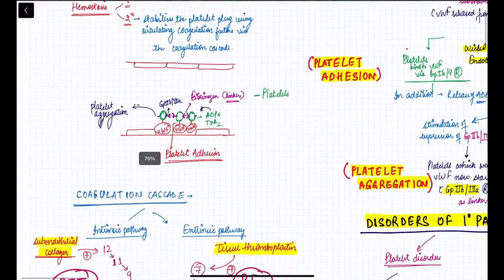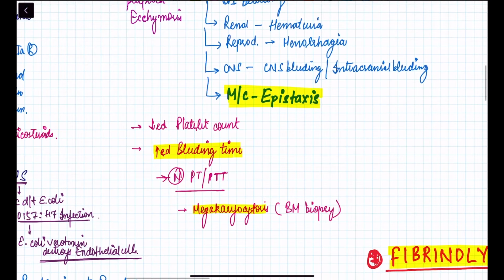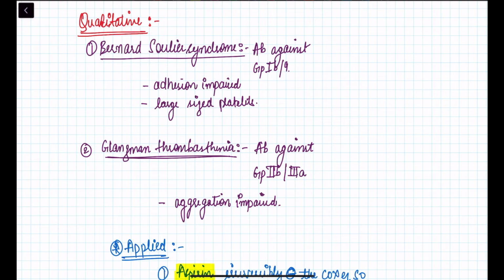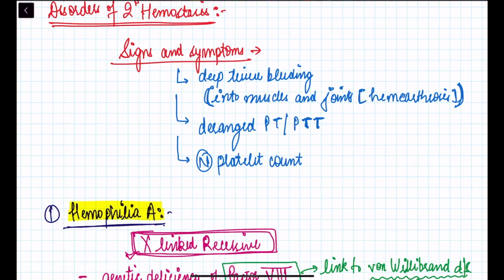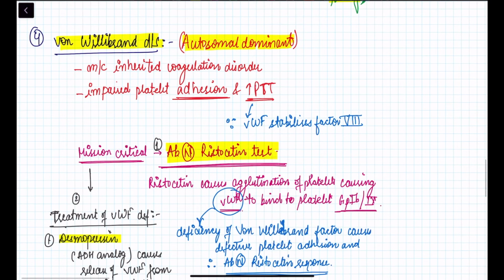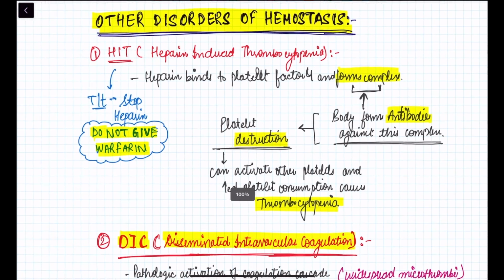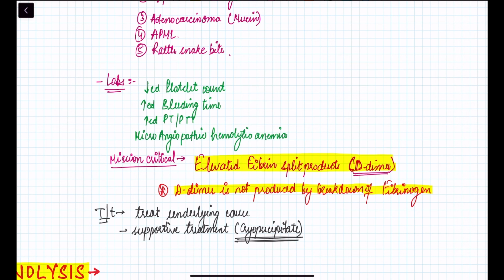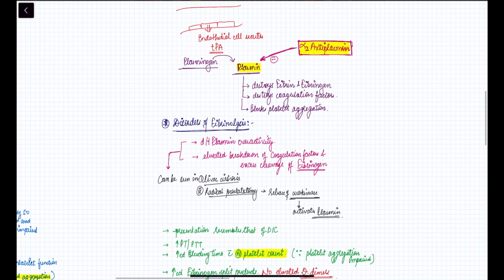Disorders of Hemostasis Part-1, USMLE